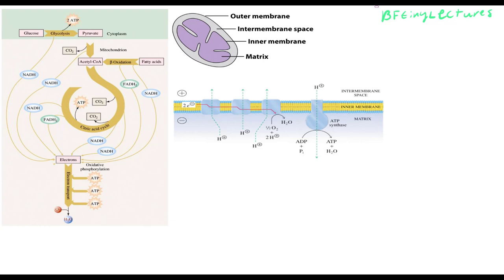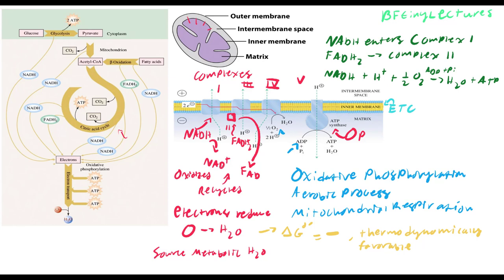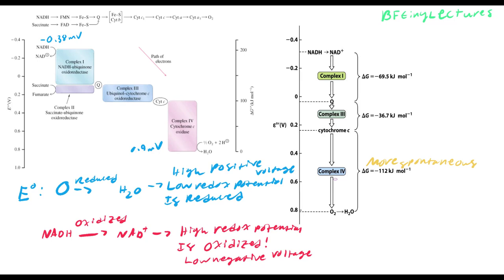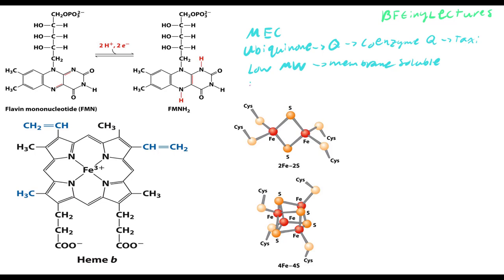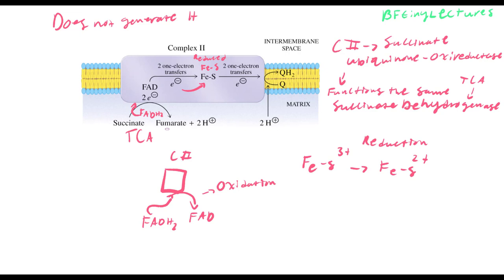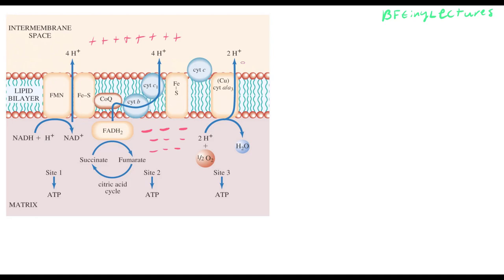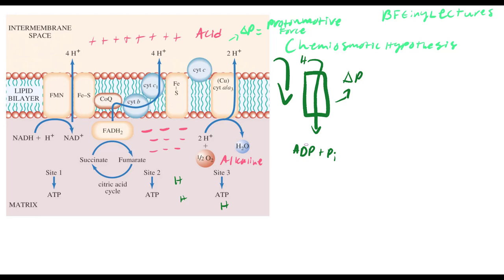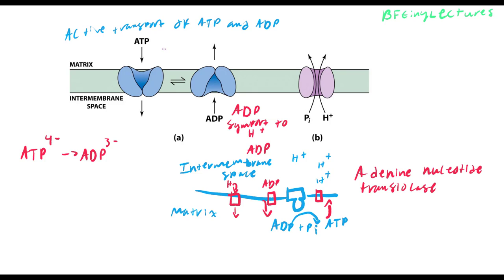Biochemistry Lecture 24 Electron Transport Chain & Oxidation Phosphorylation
In this video we discuss the Electron Transport Chaiin, the Complexes in detail, the synthesis of ATP in ATP Synthase, the inhibitors of ATP Synthase, the regulators of ATP Synthase, the P:O  ratio, and the Uncouplers of ATP Synthase.
It means the world to me! Gizmo and I hope that you are safe and sound. Remember that you are loved.